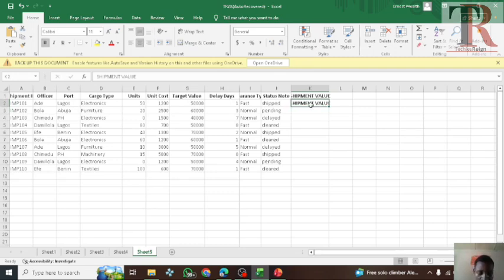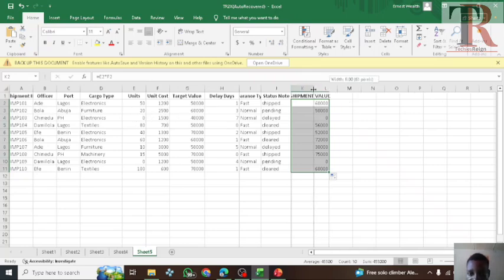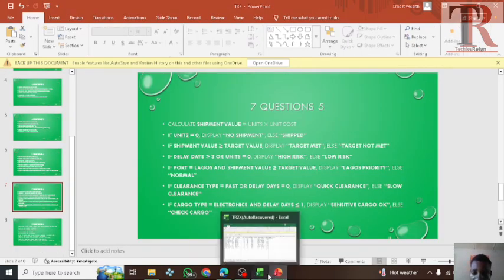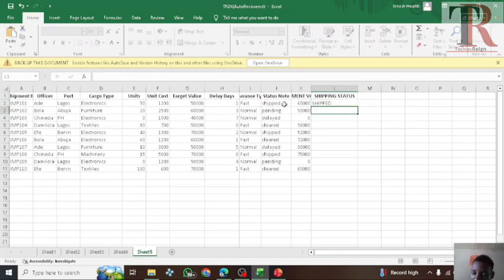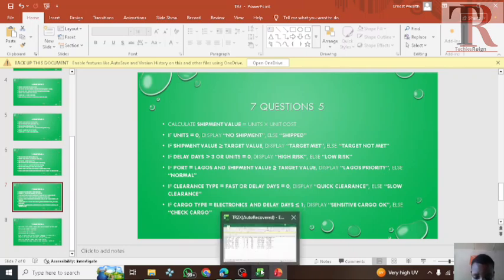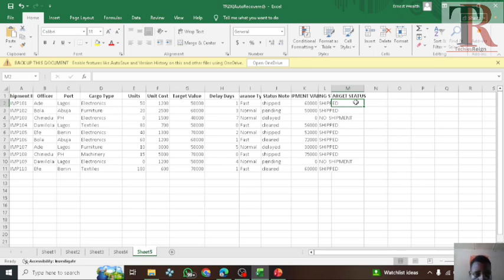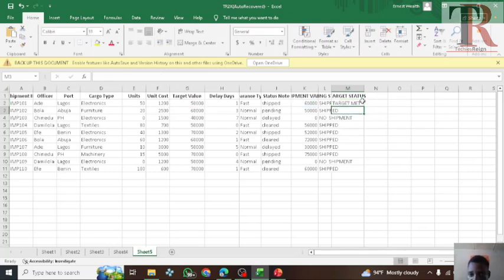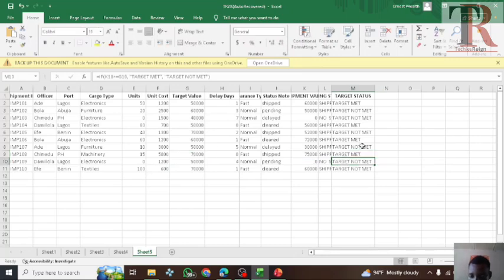EXCEL BASIC FUNCTION RECAP( IF, AND, OR ) 1